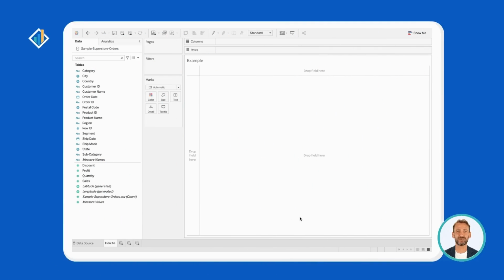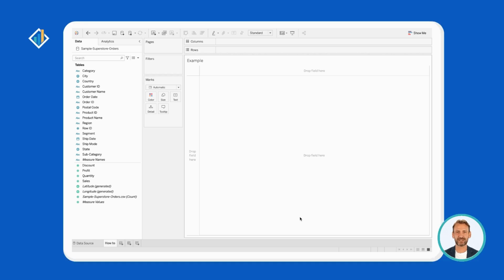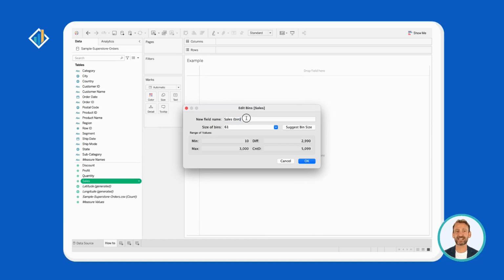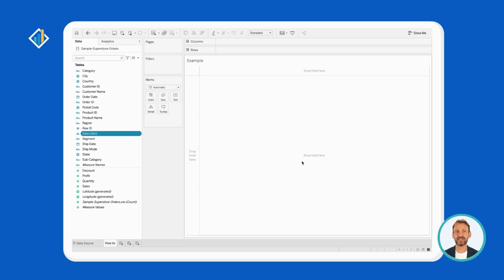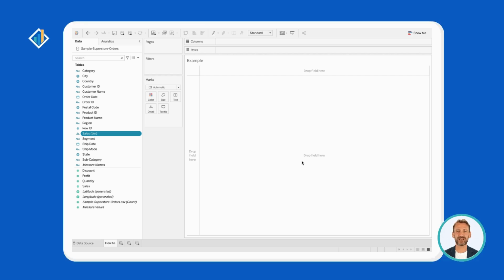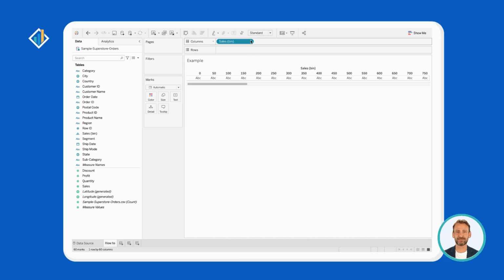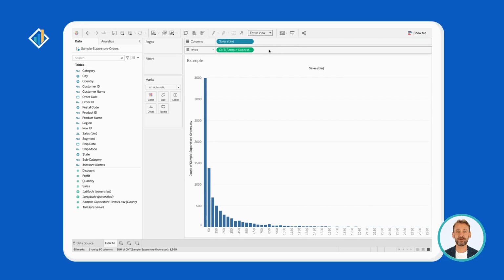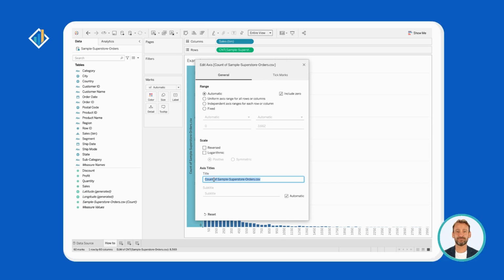How to Create Data Bins in Tableau in 3 Easy Steps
This video will teach you how to create data bins in Tableau in 3 easy steps.

- CHAPTERS -
0:00 Lesson & instruction introduction
0:40 Lesson prerequisites
1:26 Step-by-step tutorial on creating data bins in Tableau
3:33 Final remarks
3:41 Suggested videos

- ABOUT TABLEAU.COURSES -
Tableau courses" is the go-to learning platform for career switchers and newbies.

I’m Marco, and I will be your instructor for this session.

Tired of writing notes? Save a ton of time with Otter. Use this free real-time voice transcription and get your notes with no effort. Try it now:

- DO YOU WISH TO HAVE A SPECIFIC TOPIC COVERED BY US? -

- COACHING PROGRAM & TABLEAU CERTIFICATION -
Want to Learn Tableau Faster?
Join our coaching program and get your tableau certification in no time.

This video was created using Synthesia, an AI text-to-speech service that helps you create awesome videos in minutes.